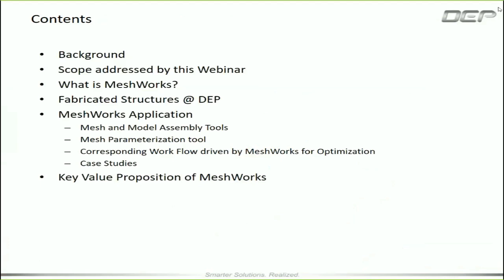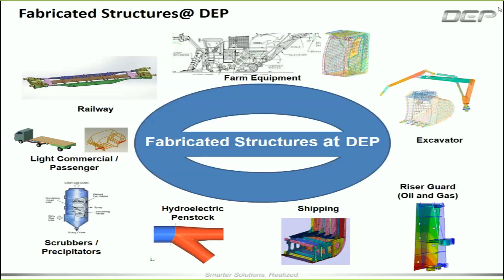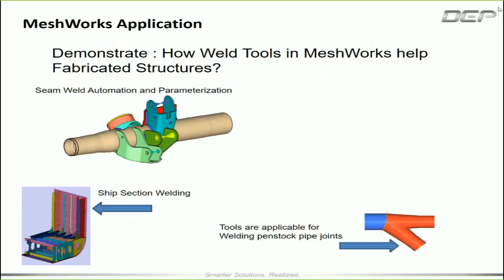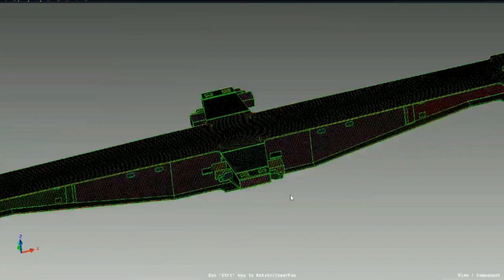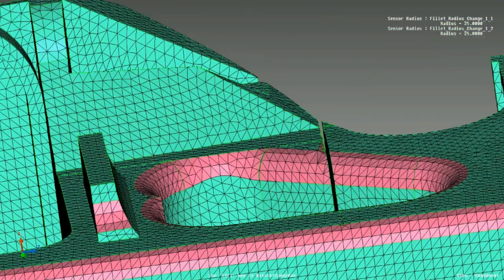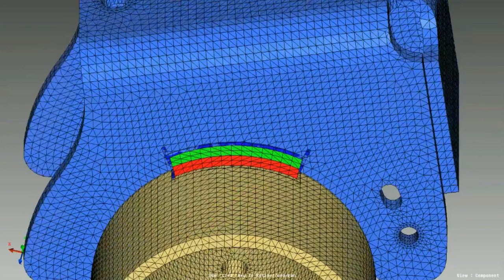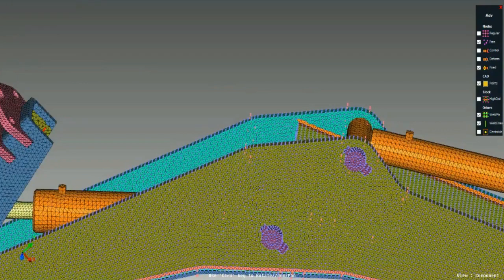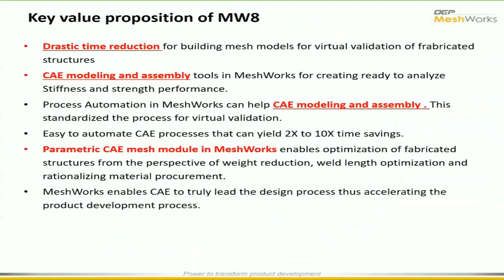Mesh modeling, Analysis and Optimization for Fabricated Metallic Structures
This webinar focuses on toolsets that help build high-quality mesh for fabricated structures, besides, demonstrate welding tools that offer significant time savings to the user.